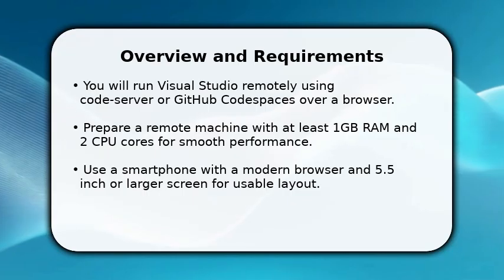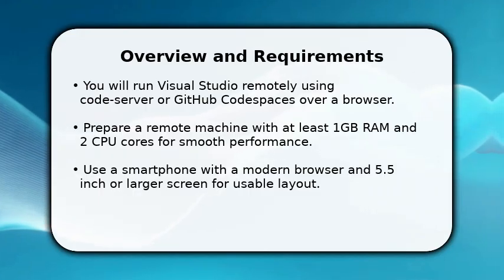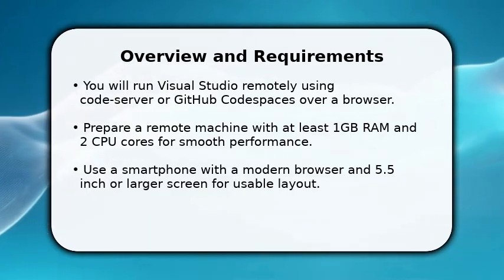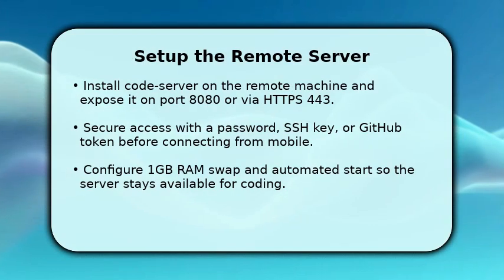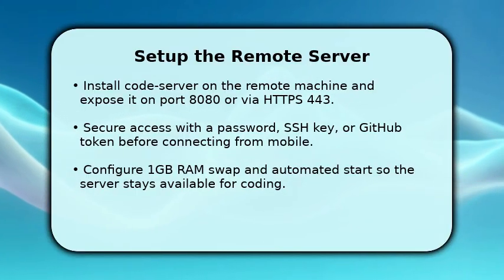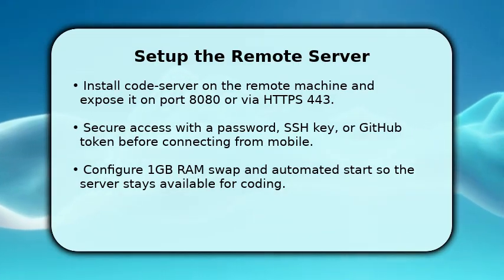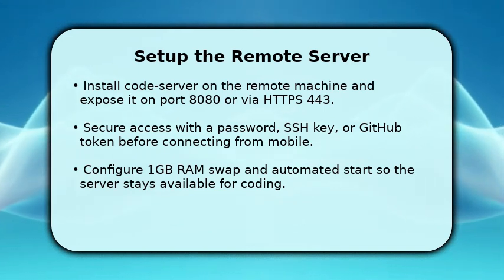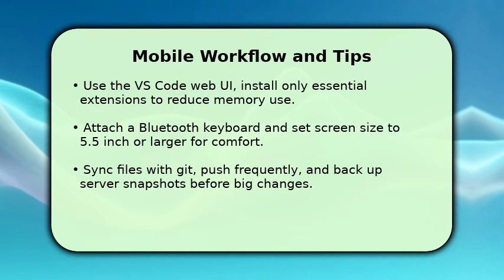How to Use Visual Studio in Mobile (only Way)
How to Use Visual Studio in Mobile (only Way) | 🔒 Surfshark VPN Deal — Stay private and secure. $1.99/mo + 3 Months Free ▸

Discover the essential techniques for integrating Visual Studio into mobile development. This guide covers setting up your environment, using tools like Xamarin and Blend effectively to build cross-platform apps with ease.

Visual Studio, Mobile Development, Xamarin, Blend, Cross-Platform Apps, Environment Setup, App Building Guide